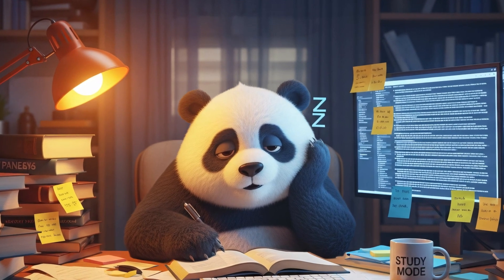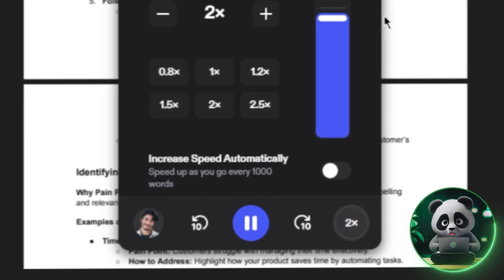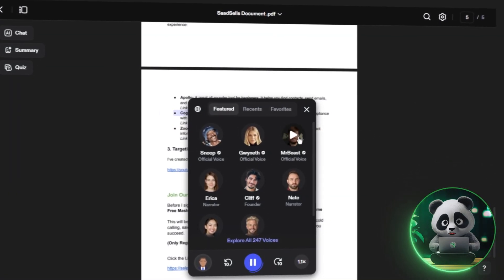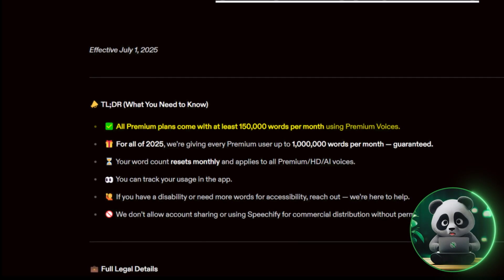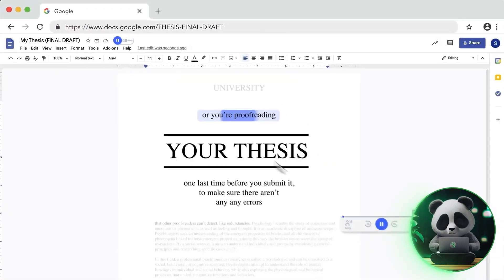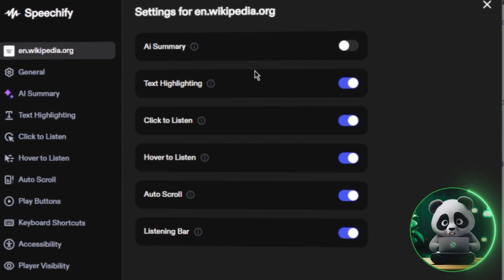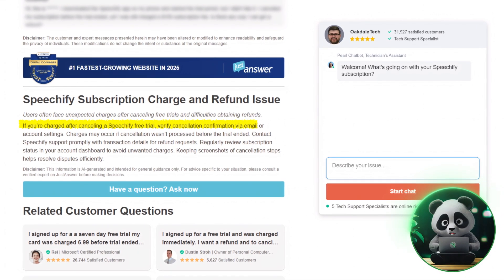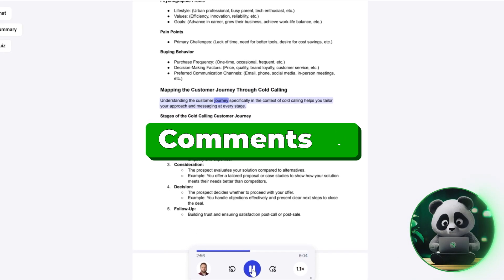Speechify Review: Best Text To Speech Reader In 2026? (Tutorial + Analysis)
If you’ve ever wished you could listen to articles, PDFs, or even your emails instead of reading them, Speechify might seem like the perfect solution.

It’s a text-to-speech tool that turns written content into audio, using surprisingly realistic voices.

I’ve tested Speechify on everything, from articles and PDFs to my emails, and I’m going to break down what actually works, what’s annoying, and whether it’s worth paying for the premium version:

00:00: Intro
00:33: Reading Speed
01:06: Voice Selection and Quality
02:37: Editing Tool
02:59: Cross-Platform Sync
03:19: User Interface
03:37: AI Features and Summaries
04:02: Pricing and Key Takeaway